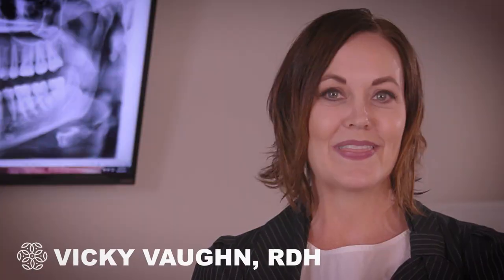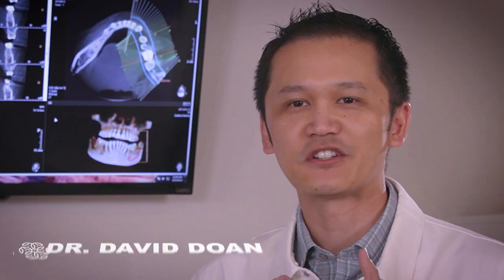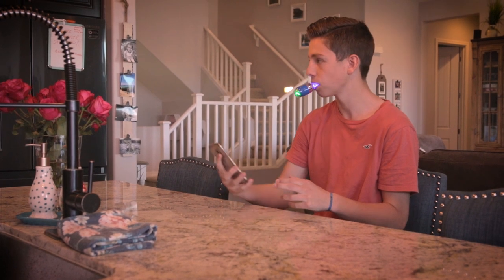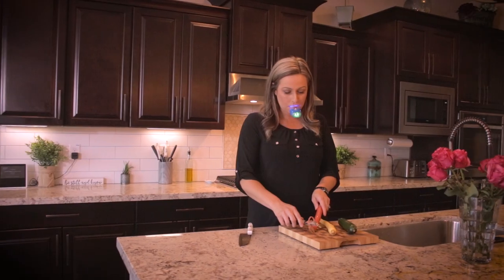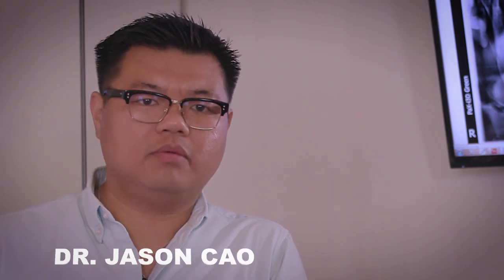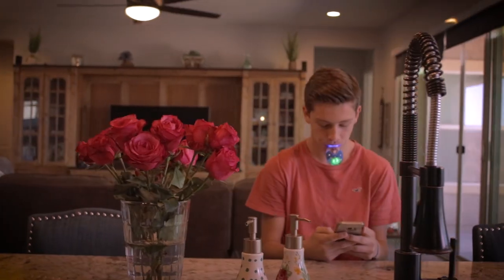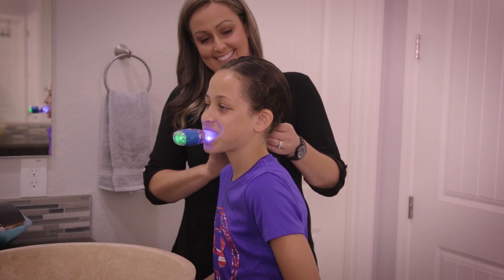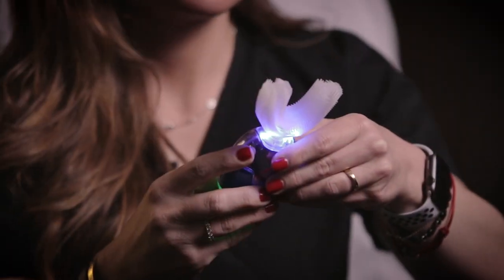2019 dental invention - the ULU hands-free toothbrush that cleans and whitens your teeth fast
The next evolution in brushing teeth has arrived featuring simultaneous full-mouth cleaning, teeth whitening technology, blue and red light, and more style than you can handle.

The ULU features brushing and massaging modes for better oral health. Massaging can loosen debris and promotes better bloodflow to prevent gingivitis and periodontitis.

No more pricey in office bleaching needed. ULU's blue light technology allows everyday whitening as well as quick targeted whitening bleaching sessions.

The ULU features advanced Red and Blue light technology. The Blue light is used for enhancing whitening and the Red light is used to promote soft tissue healing and reduction of inflammation.

The ULU features 4x the amount of bristles for more cleaning power for all sides of your teeth, including the occlusal surfaces.

More bristles also means more massaging power for your gums and the inside of your cheeks.

The ULU is the new innovative way to clean all your teeth at the same time.  If you brush your teeth for 2 minutes, each tooth is getting less than 6 seconds of attention.  With the ULU, each tooth will receive the full 30 seconds.  It even has a built in timer so you know when you’re done. The ULU also features red light technology on brushing mode to promote tissue healing and reduce inflammation.

The ULU delivers mega whitening power with it’s blue light technology.  Whiten on an everyday basis when combined with our specially formulated whitening toothpaste.  Swap the brushing mouthpiece with the included whitening mouthpiece and use the whitening mode with whitening gel for ultra results.

The American Dental Association promotes massaging gums to help with blood flow.  Increased blood flow to gums has been shown to allow the tissue to repair itself more effectively and be less susceptible to the effects of gingivitis and periodontitis.  Massaging the gums also can loosens and remove debris from the periodontal pocket. Plaque and food particles are then easier to clear away.

The ULU brushing mouthpieces are available in four sizes ranging from kids to adult large to accommodate every mouth.  The brushing mouthpieces are made of food-grade silicone specially designed for maximum cleaning power with up to 4 times more bristles and cleaning nodes than the others.  The Whitening Mouthpiece are created with blindingly bright smiles in mind.

DIRECTOR'S/EDITOR'S NOTE: Upbeat video I shot and edited for ULU, a new hands-free toothbrush. Unusually, I did NOT film all of the clips seen in the video. In full disclosure, I filmed and edited friend and AzDA member dentist Dr. Bienstock's interview. The other four interviews were shot in CA. I edited, but did not film them—LA is a long drive with a truck-load of camera gear.
—jeremy tuber